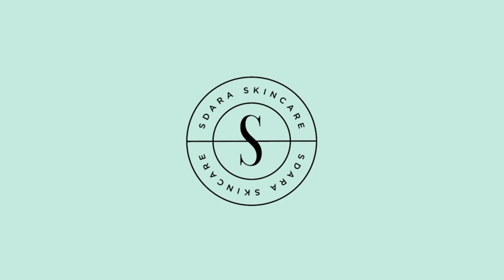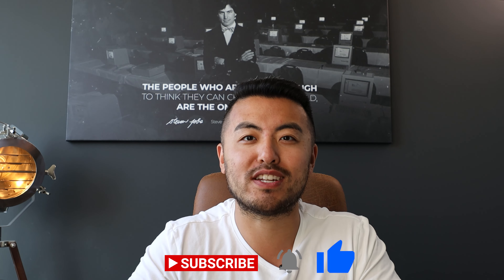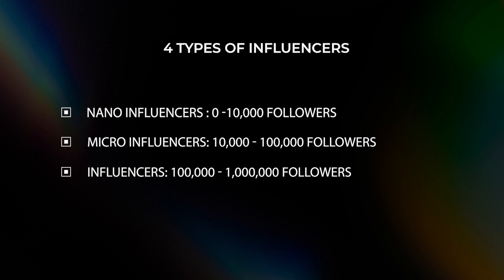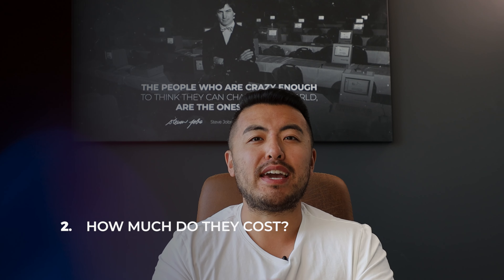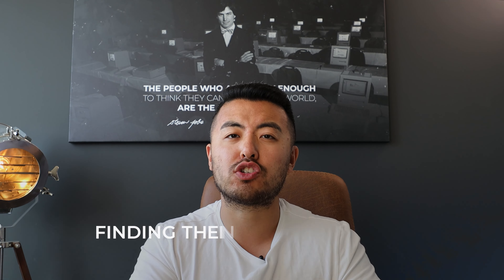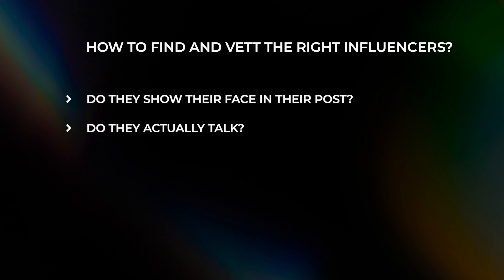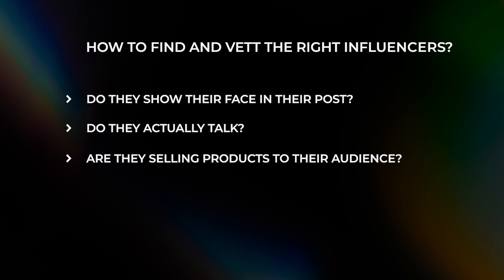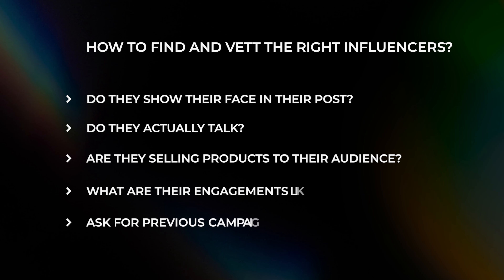How To Make $60,000/Day On Amazon FBA With Influencer Marketing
After dropping out of college three times (life has a funny way of teaching us lessons, right?), I found my true calling in the world of e-commerce. Together with my incredible wife, we built Sdara Skincare from the ground up and sold it for multiple 7-figures.

I'm now living my dream of helping others build their own success stories. Through FBA Masterclass, I've had the privilege of building a community of over 8,000 amazing Amazon sellers who inspire me every single day.

Here's the thing - I believe in keeping it real. No fluff, no empty promises - just actionable strategies that actually work in the real world.

FBAMasterclass TomWang AmazonFBA CopyRetryClaude does not have internet access. Links provided may not be accurate or up to date.